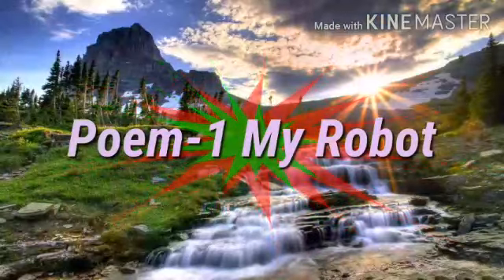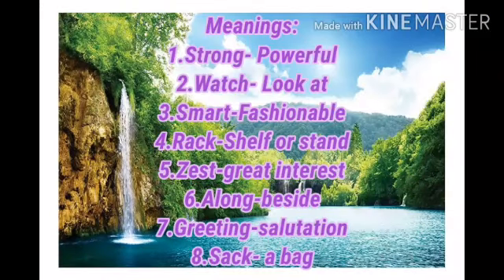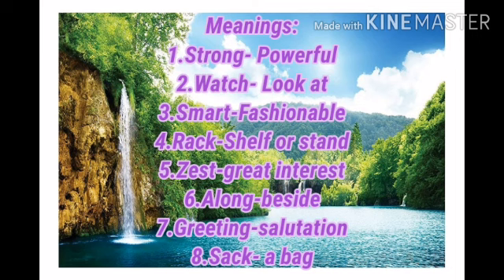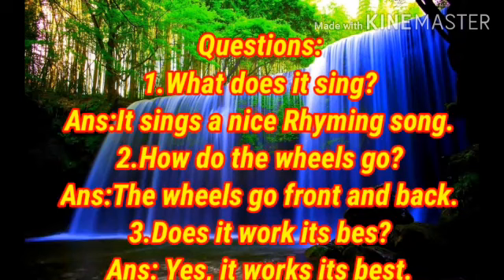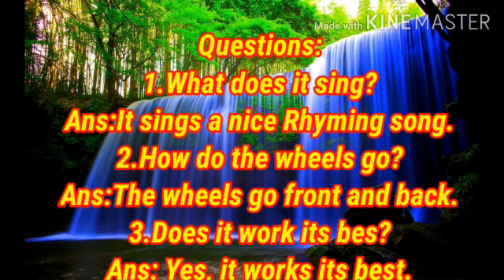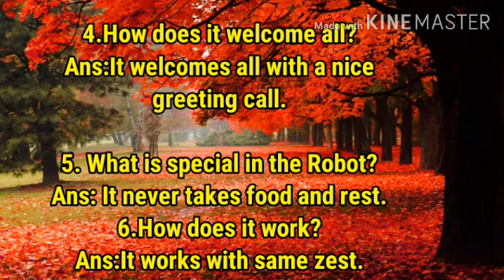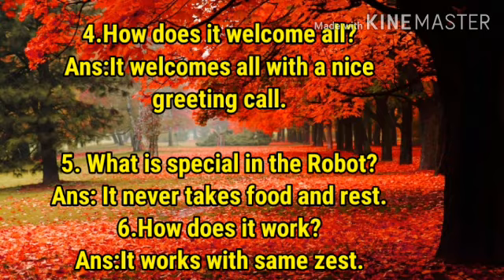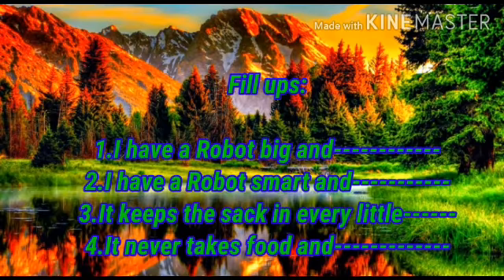Class4 poem1 My Robot Q/A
Video from Glory Shabina Jayaseelan